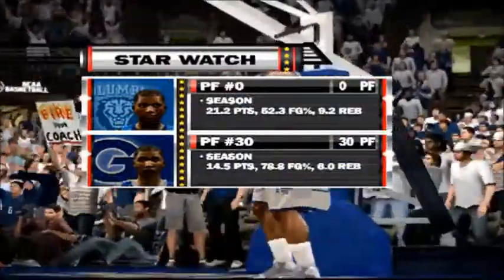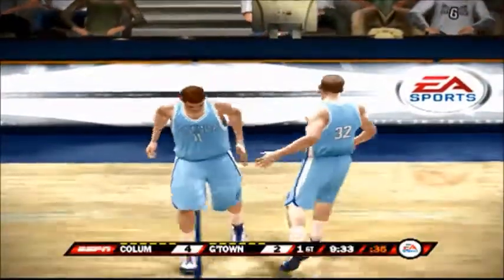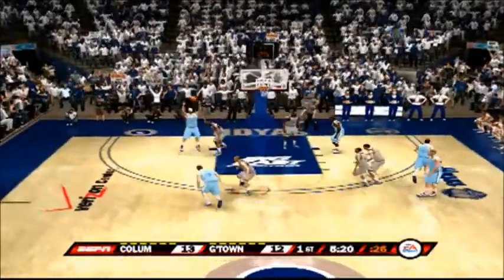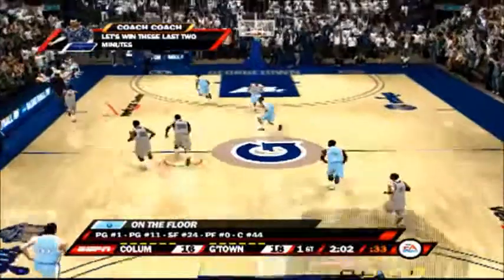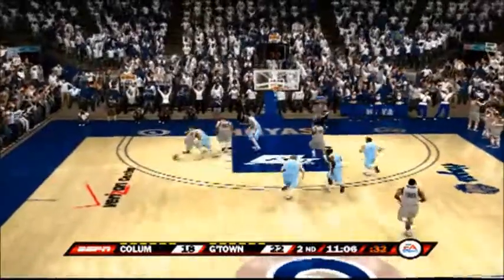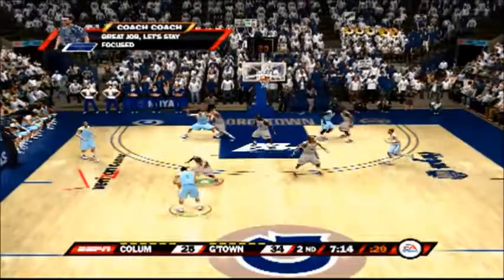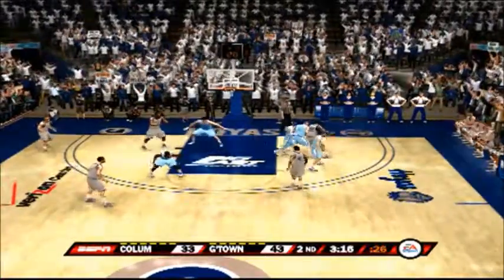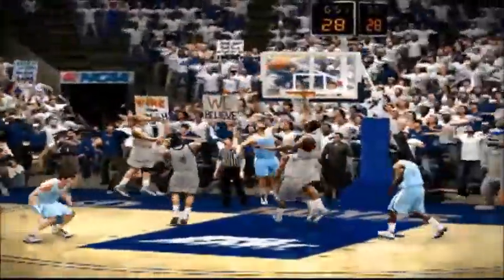NCAA Basketball 10 S01G07 Georgetown vs Columbia